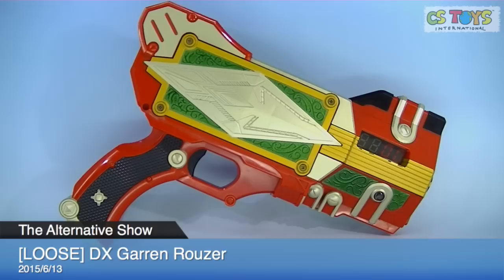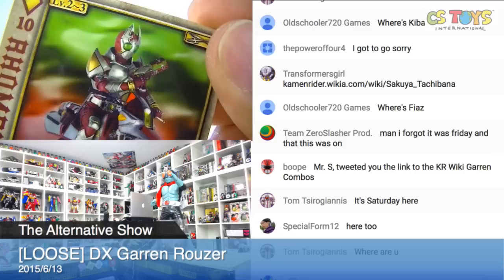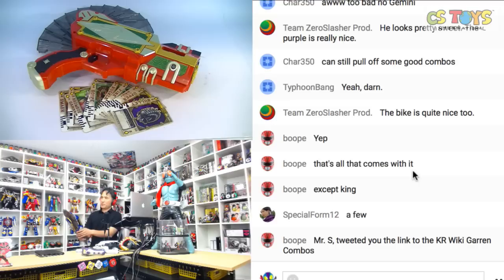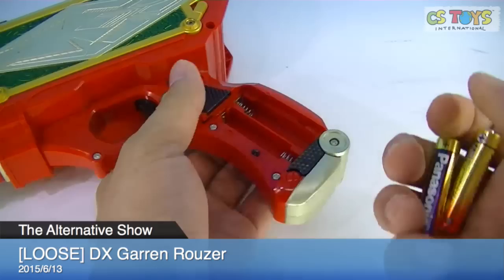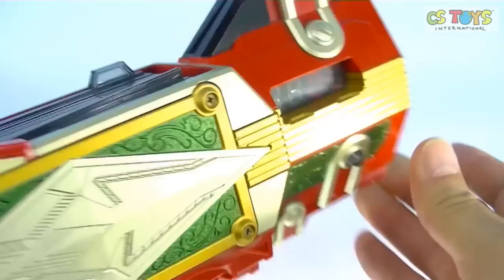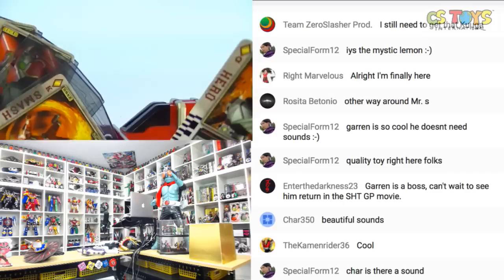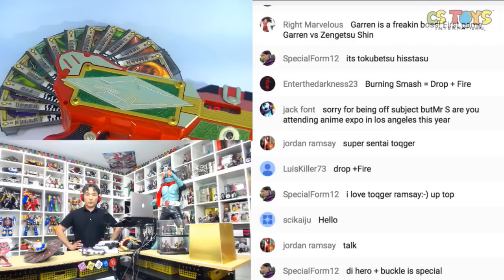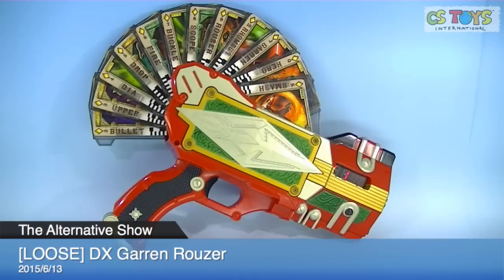[LOOSE] DX Garren Rouzer